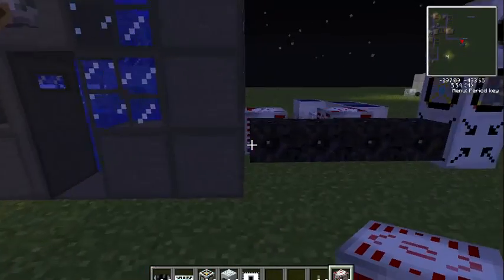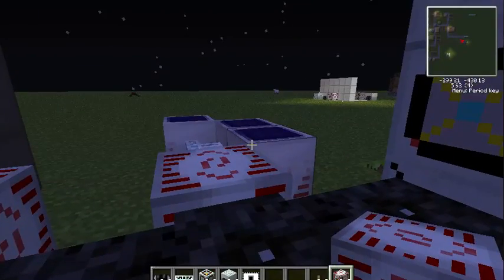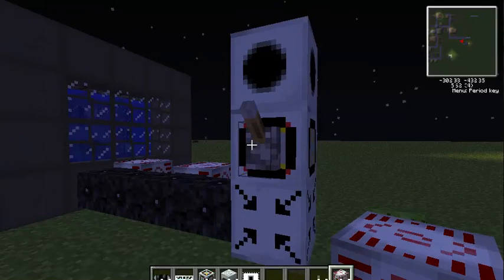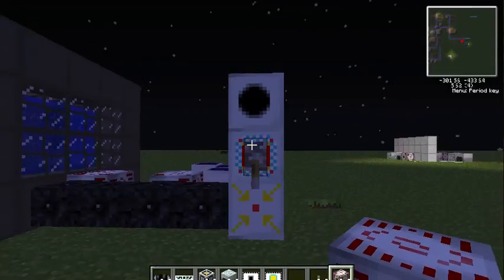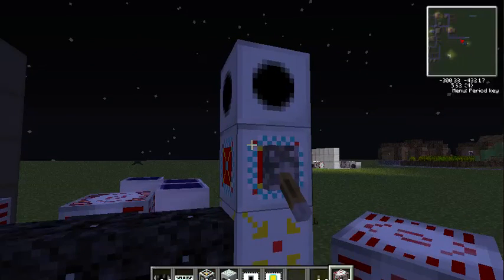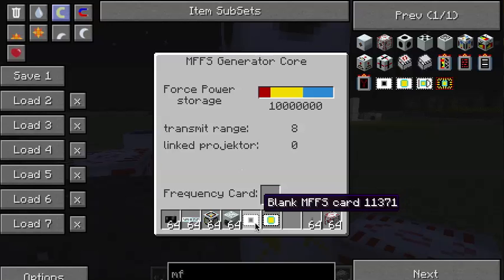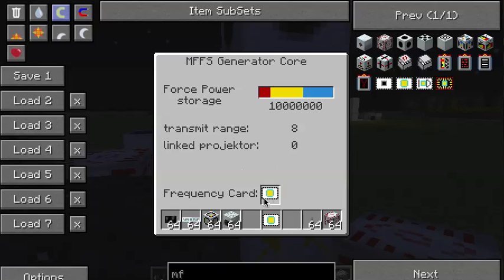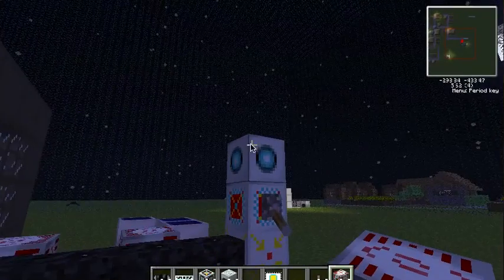Forcefield setup [Tekkit Classic Tutorial]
Like the title says its a tutorial showing you how to setup a force field